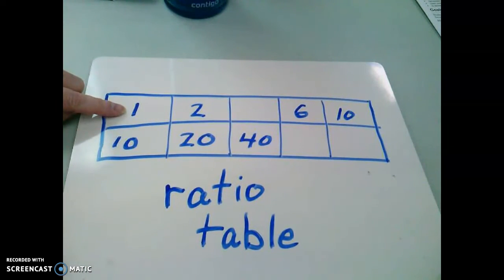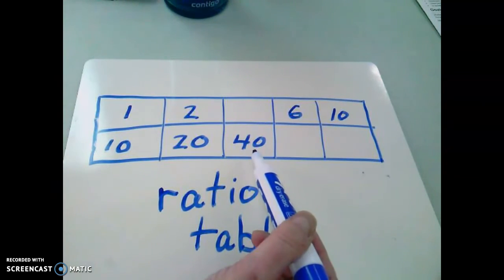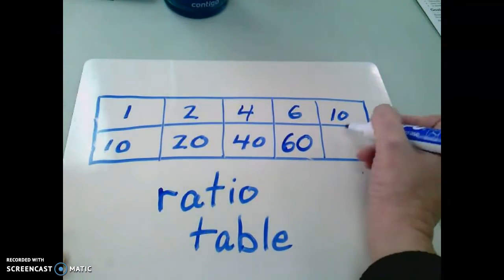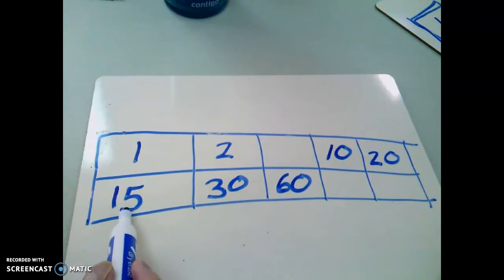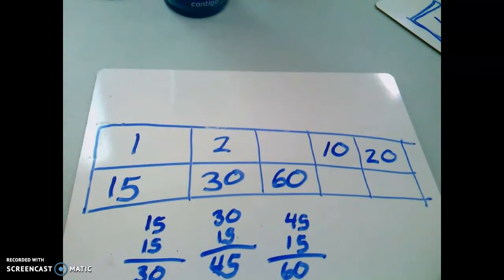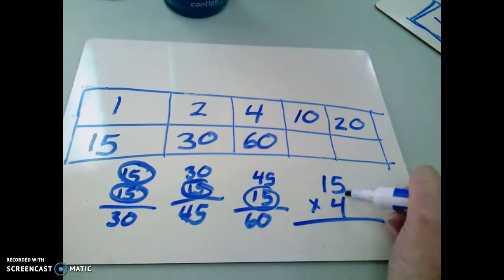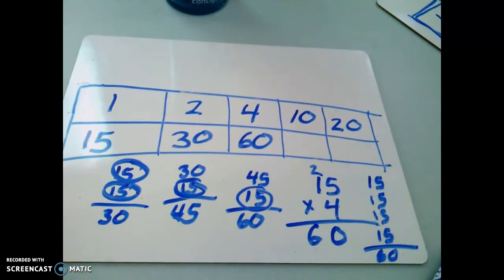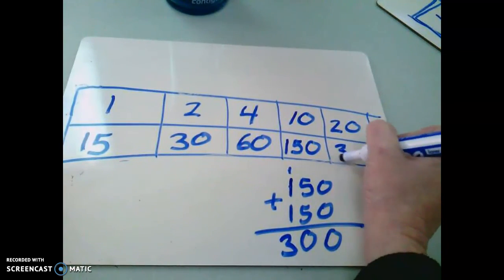Unit 4 Module 3 Session 4